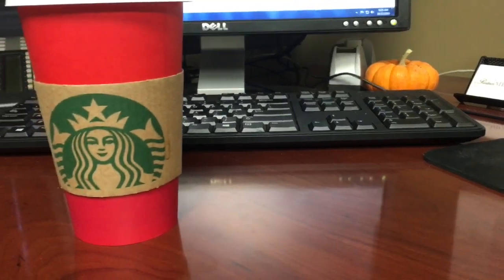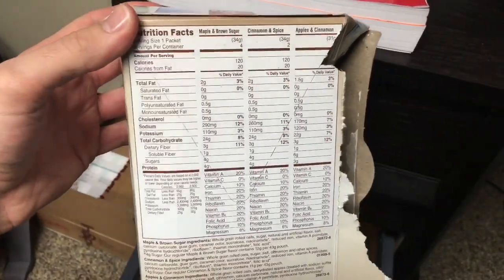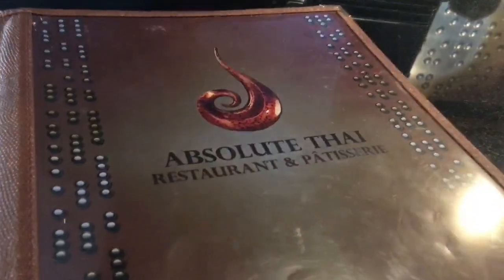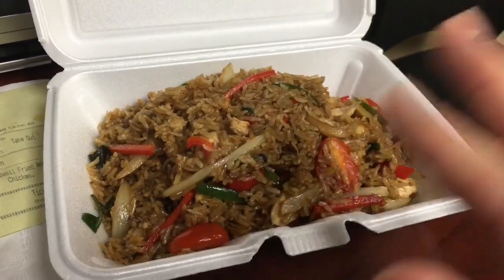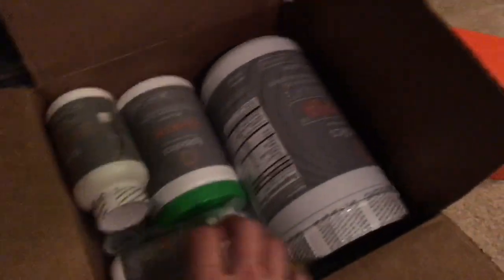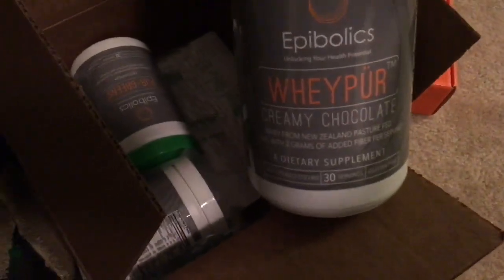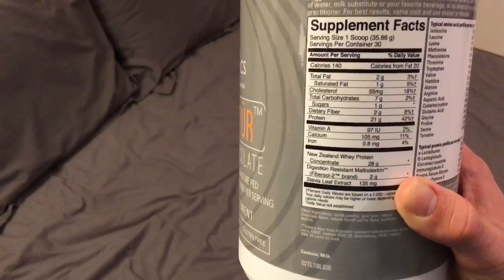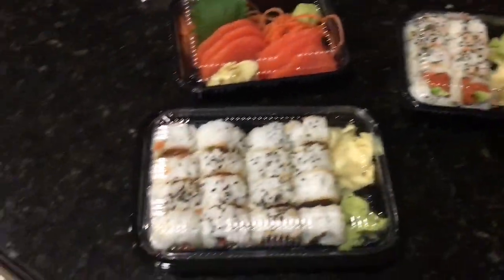Full Day of Eating 2.0 - America, Thailand, Japan, OH MY!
Day of eating returns!